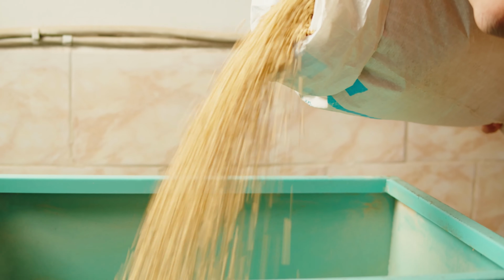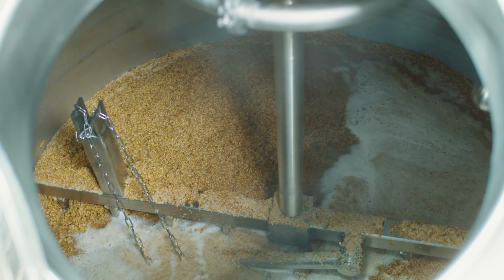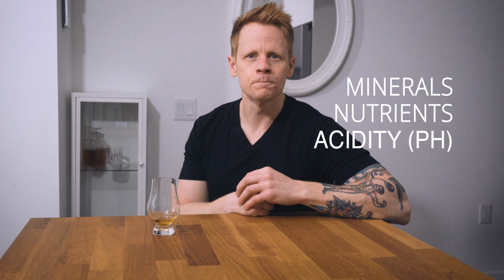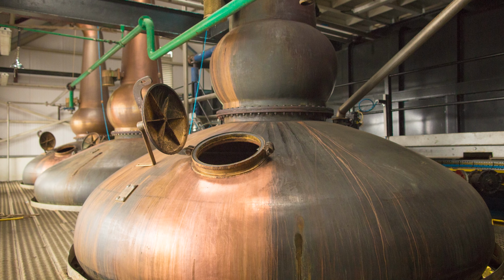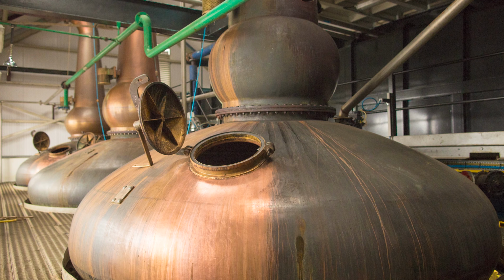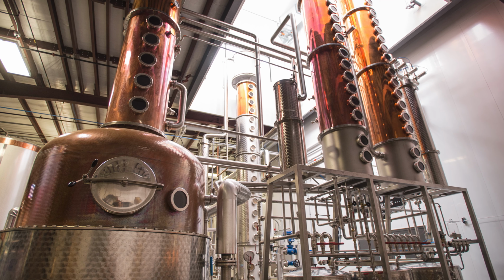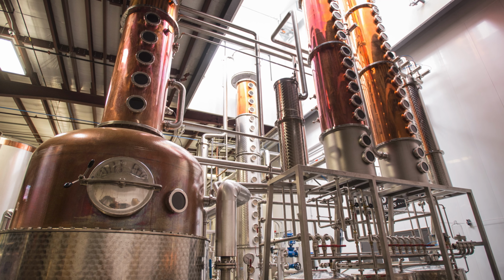Whiskey 101: A Beginner's Guide to the Basics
Why is *whiskey* so confusing? _Whiskey or Whisky, Single Malt, Rye, Bourbon, Blended, and more._ This video starts breaking down whisk(e)y for beginners.

In this video, the first in a series, I cover the three and a half (or four) key ingredients, walk you through the process of making whiskey, and throw in a quick rant about Canada’s sky-high alcohol taxes. Whether you’re a curious beginner or a seasoned sipper, join me for a drink as I try to break down how whiskey works without the snobbery.

*WHISKEY OR WHISKY*
I never actually answered this in my video apparently. Both are correct and comes down to where the spirit is distilled!
_Whiskey_ for spirits distilled in the U.S. or Ireland
_Whisky_ for spirits distilled in Scotland, Canada or Japan.

Chapters:
0:00 Introduction
0:36 What it is
1:00 Grains
1:22 Milling
1:32 Mashing
1:52 Yeast / Fermentation
3:27 Distillation
4:59 Wood / Aging
5:37 Alcohol Tax Rant
7:29 Mingling
8:31 Recap